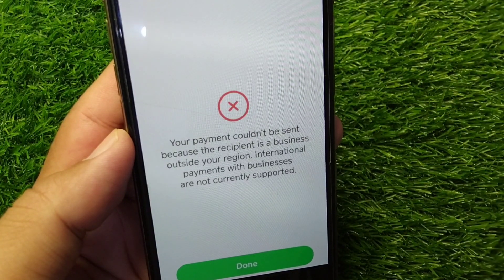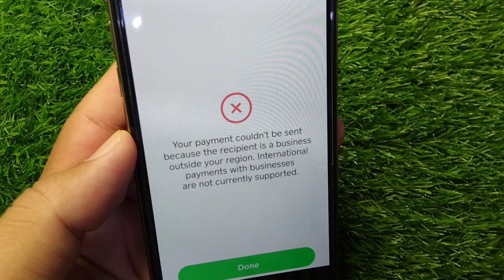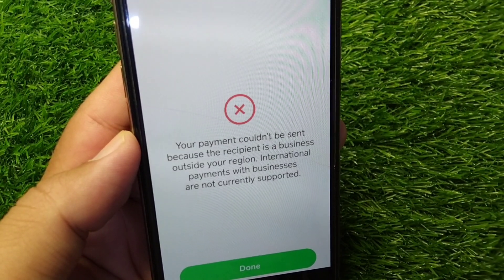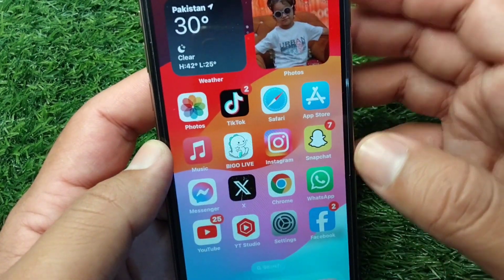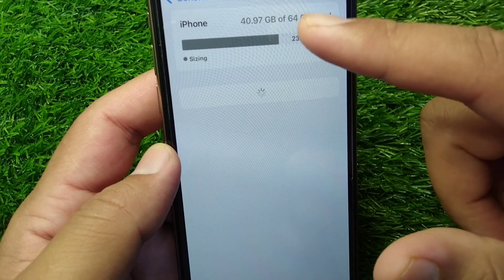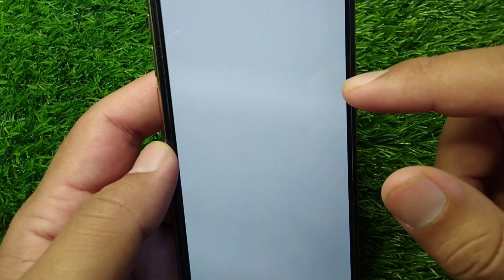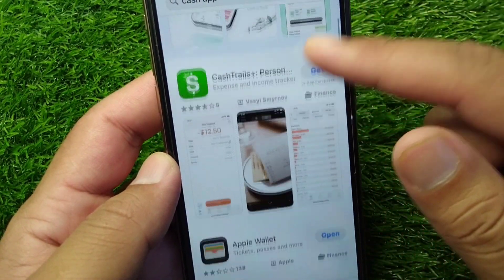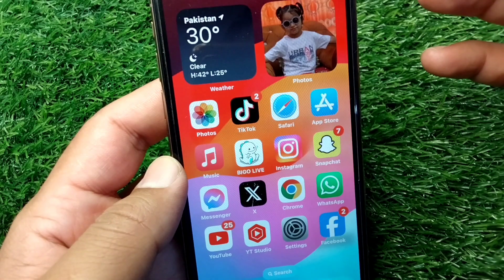Cash App your Payment couldn't be sent | 2024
Hi everyone,
in this video you will learn How to fix Your Payment couldn't be sent issue on Cash App.